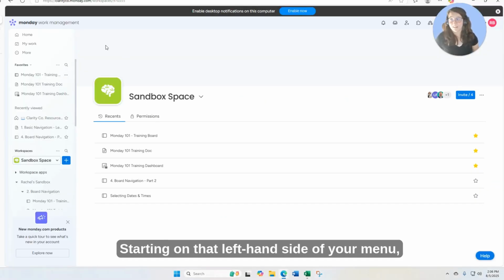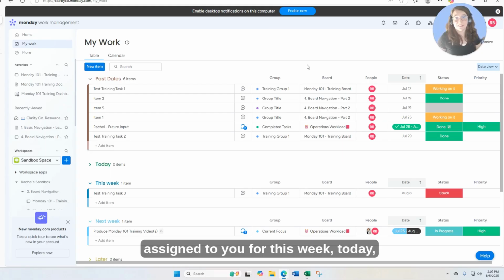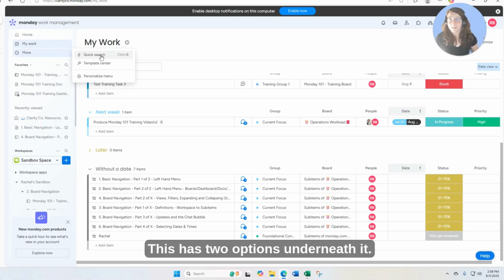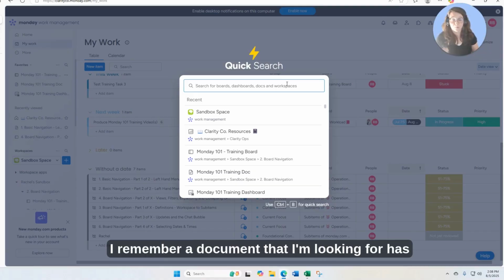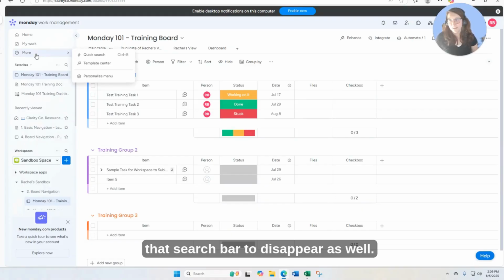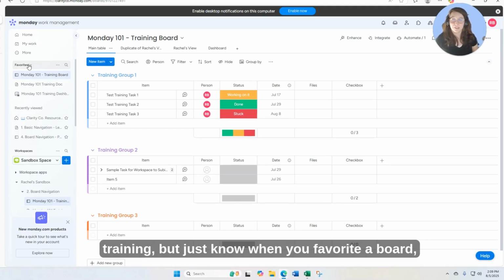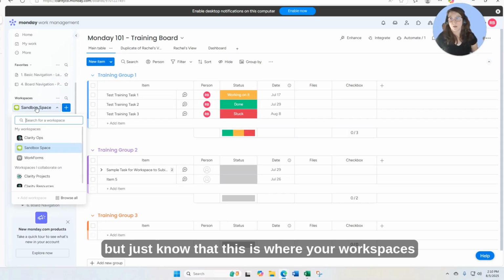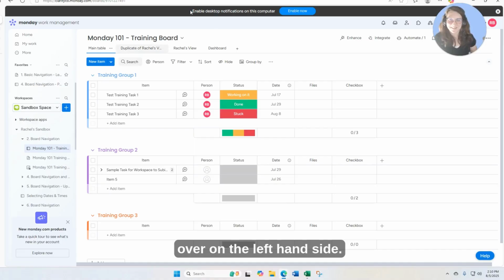Monday 101 - Basic Navigation - Left Hand Menu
New to Monday.com or just need a refresher? In this quick walkthrough, we break down the key sections of the left-hand navigation menu to help you get oriented and work smarter.

✨ What you'll learn:

- Home: Your central hub, just like a website homepage
- My Work: View all tasks assigned to you across boards
- Quick Search: Find anything fast—boards, docs, dashboards, and more (Pro tip: use Ctrl + B for instant access!)
- Template Center: Jumpstart your workflow with ready-made templates
- Favorites: Pin your go-to boards and docs for easy access
- Workspaces: The main container for all your Monday.com content
- Collapsing the Nav Bar: Maximize your workspace view with one click

Need help or want to optimize your setup? Reach out to our team at CLARITY C for expert tips, support, and ideas to get the most out of your Monday.com experience.